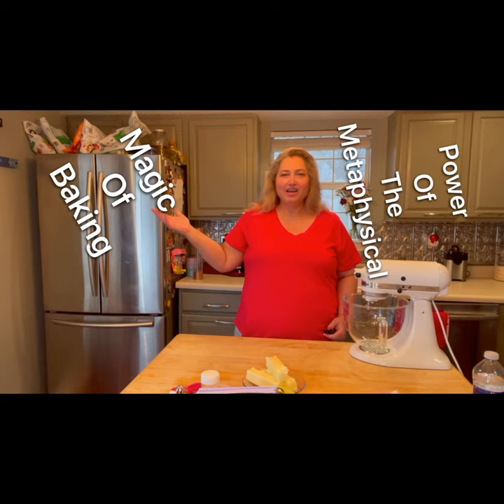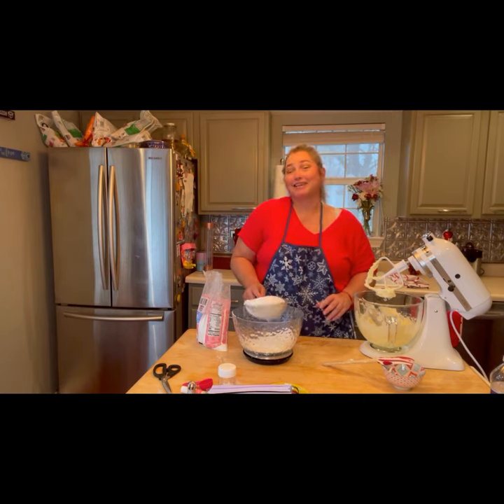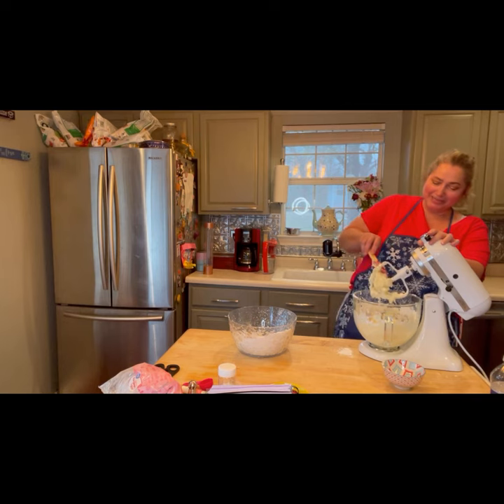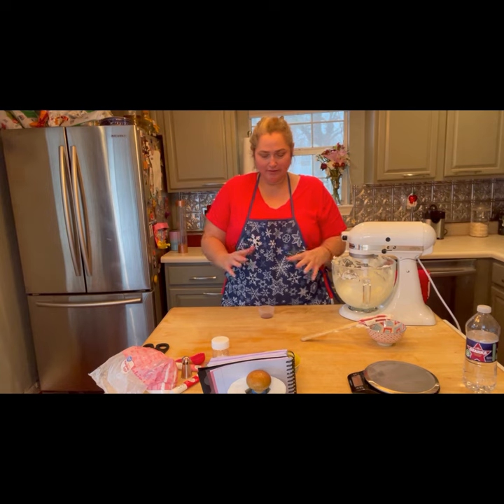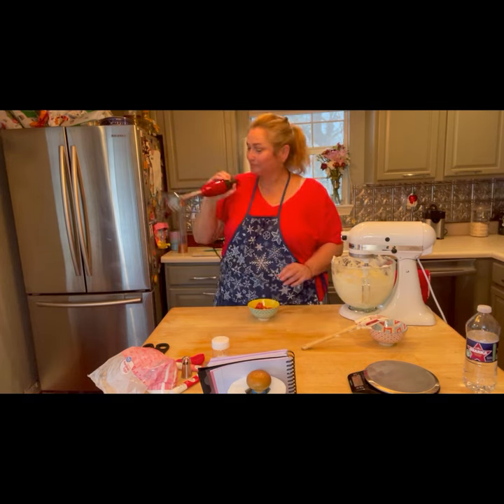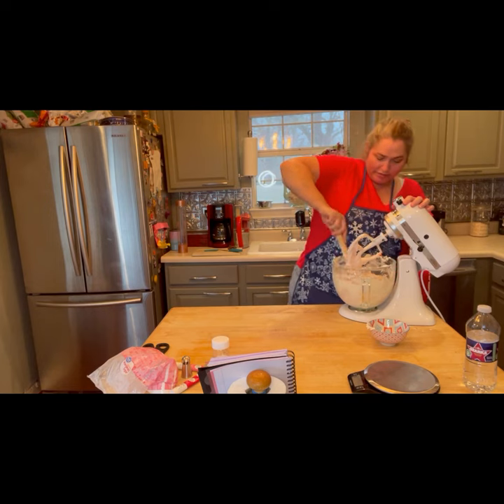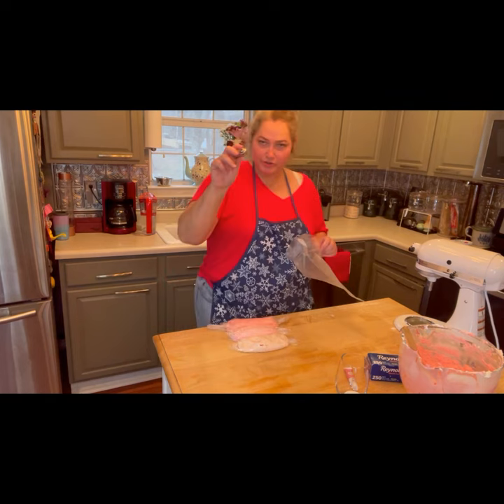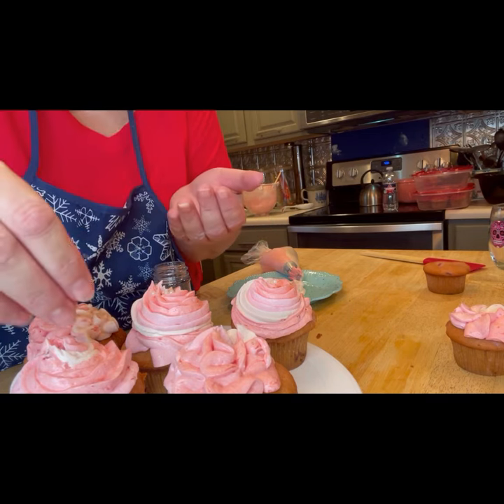Strawberry Buttercream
1 1/2 cup of butter, room temperature
1/4 teaspoon of salt
6 cups or 720 g powdered sugar
6 tablespoons of puréed strawberries
1/2 teaspoon of vanilla
And lots of love ￼